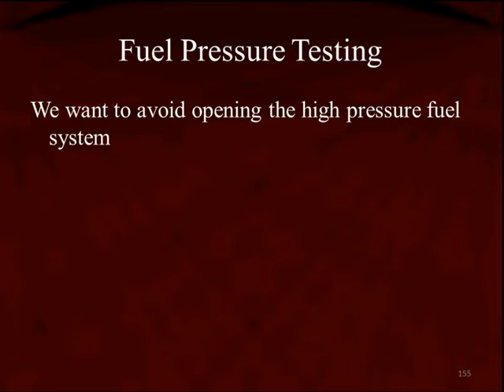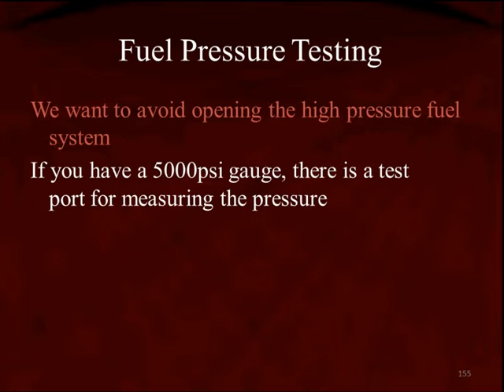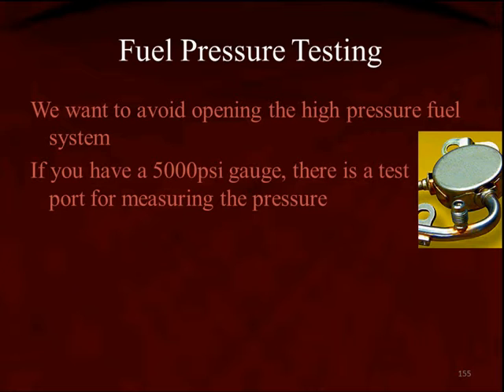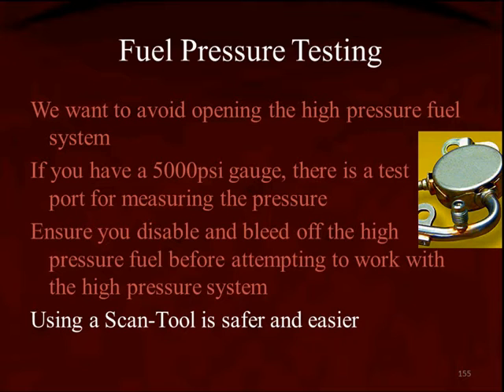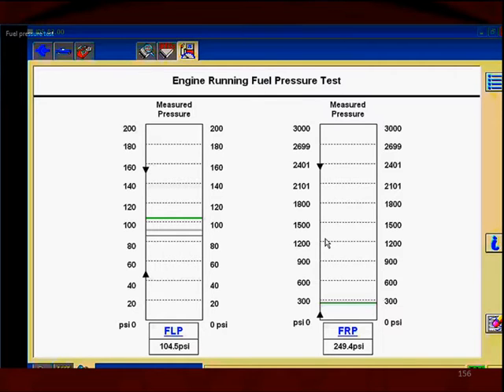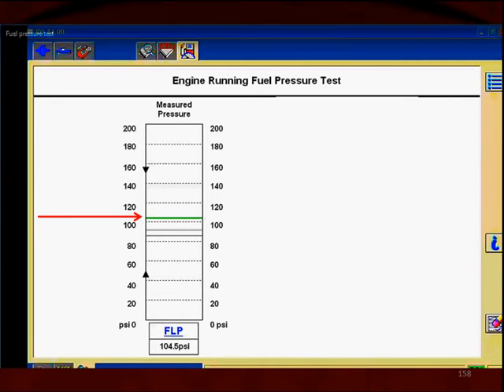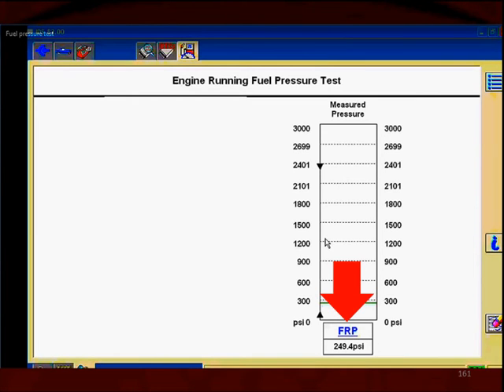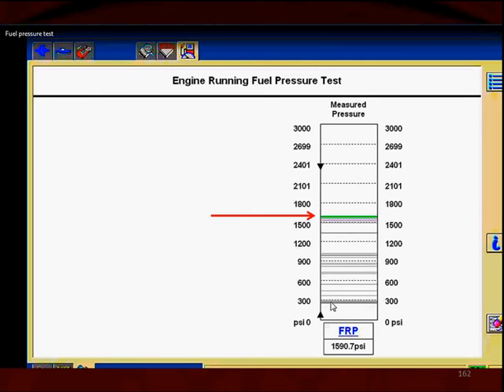20 Measuring Fuel Pressure